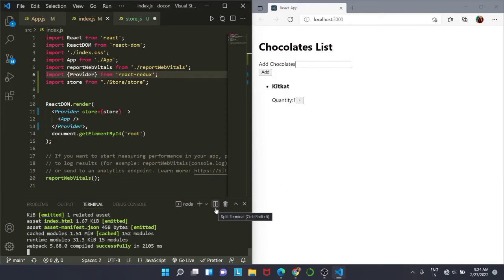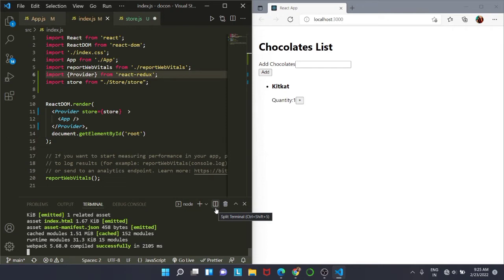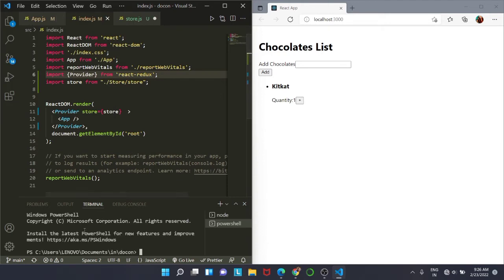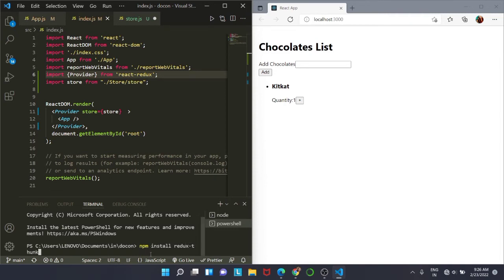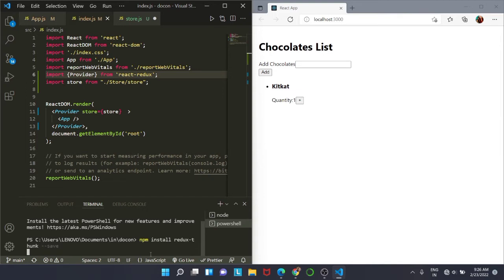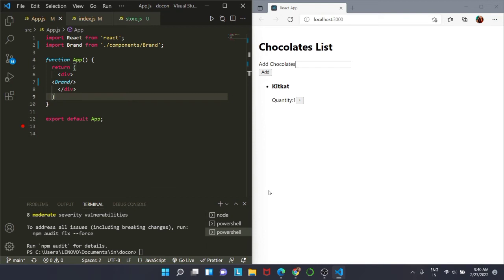Redux Thunk Explained with Example | Doctor Booking React JS App | Day- 12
Redux Thunk is middleware that allows you to return functions, rather than just actions, within Redux. This allows for delayed actions, including working with promises.

One of the main use cases for this middleware is for handling actions that might not be synchronous, for example, using axios to send a GET request. Redux Thunk allows us to dispatch those actions asynchronously and resolve each promise that gets returned.

Once Redux Thunk has been installed and included in your project with applyMiddleware(thunk), you can start dispatching actions asynchronously.

✅  App setup
✅  API setup
✅  UI creation using styled-components
✅  Debouncing implementation

React Redux is the official React UI bindings layer for Redux. It lets your React components read data from a Redux store, and dispatch actions to the store to update state.

Why Use React Redux?
Redux itself is a standalone library that can be used with any UI layer or framework, including React, Angular, Vue, Ember, and vanilla JS. Although Redux and React are commonly used together, they are independent of each other.

If you are using Redux with any kind of UI framework, you will normally use a "UI binding" library to tie Redux together with your UI framework, rather than directly interacting with the store from your UI code.

React Redux is the official Redux UI binding library for React. If you are using Redux and React together, you should also use React Redux to bind these two libraries

Reasons to Use React Redux​

It is the Official Redux UI Bindings for React​
While Redux can be used with any UI layer, it was originally designed and intended for use with React. There are UI binding layers for many other frameworks, but React Redux is maintained directly by the Redux team.

As the official Redux binding for React, React Redux is kept up-to-date with any API changes from either library, to ensure that your React components behave as expected. Its intended usage adopts the design principles of React - writing declarative components.

It Implements Performance Optimizations For You​
React is generally fast, but by default any updates to a component will cause React to re-render all of the components inside that part of the component tree. This does require work, and if the data for a given component hasn't changed, then re-rendering is likely some wasted effort because the requested UI output would be the same.

If performance is a concern, the best way to improve performance is to skip unnecessary re-renders, so that components only re-render when their data has actually changed. React Redux implements many performance optimizations internally, so that your own component only re-renders when it actually needs to.

In addition, by connecting multiple components in your React component tree, you can ensure that each connected component only extracts the specific pieces of data from the store state that are needed by that component. This means that your own component will need to re-render less often, because most of the time those specific pieces of data haven't changed.

00:00 - Introduction